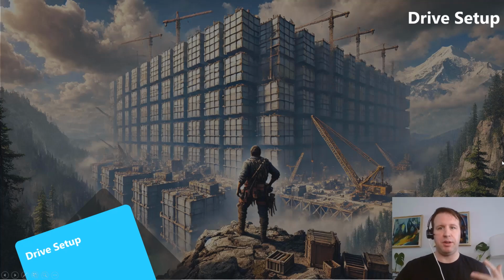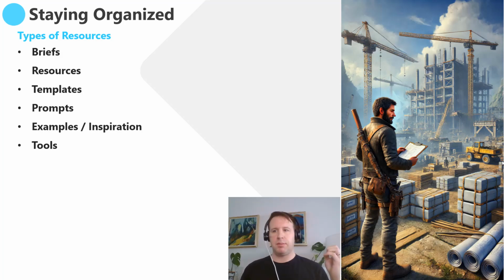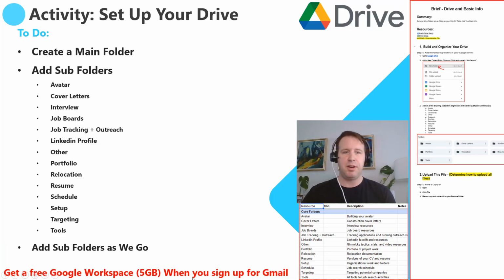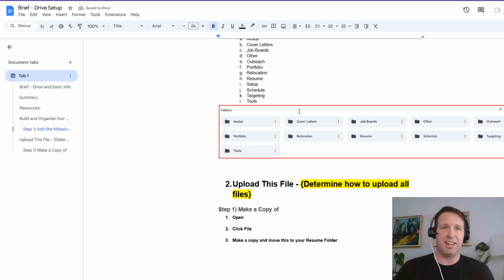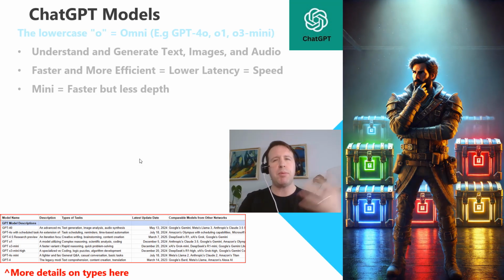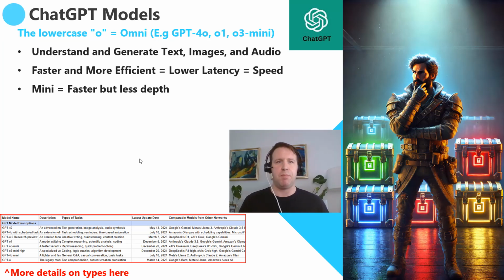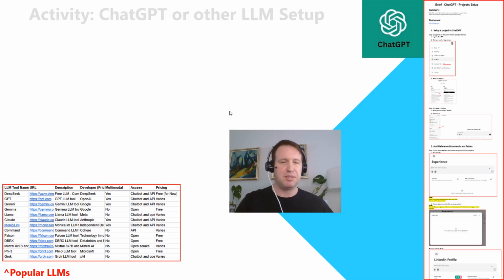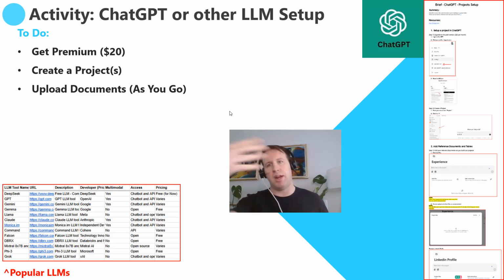Organizing Your Job Search Hub On Google Drive and Ai Overview – Get Hired Abroad – 2.1 [Lecture]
This module walks you through creating a clean, organized Drive system to manage all your assets: briefs, prompts, documents and more.
With a structured setup and access to linked AI tools, you’ll avoid confusion and make every job‑search task easier to manage and scale.

🔗 Module Resource Links
📄 Drive Setup [PDF]

⏭ Skips:
0:01 Importance of getting organized early
0:37 Overview of core folders and subfolders
0:58 Setting up your Gmail account and Drive
1:15 Why Google Drive over Notion for now
1:36 What LLMs (large language models) are
2:13 Key terms like “omni” and “mini” in AI tools
2:35 Premium ChatGPT projects and folder references
2:57 Why $20/month for ChatGPT+ may be worth it
3:06 You don’t need to run LLMs locally

🎓 Top Takeaways:
⚫️ A clean Drive setup saves time and prevents lost documents later
⚫️ Follow the provided brief and folder structure exactly—it’s proven to work
⚫️ You’ll reuse many templates and resources across modules
⚫️ Understanding LLM types helps you choose the right AI tools
⚫️ ChatGPT+ offers major convenience for referencing and managing projects
⚫️ This system simplifies resume, cover letter, and prompt workflows down the line

▶️ Next Module:
Build a Job‑Search Hub On Google Drive – Get Hired Abroad – 2.1.1 Drive Setup – Activity